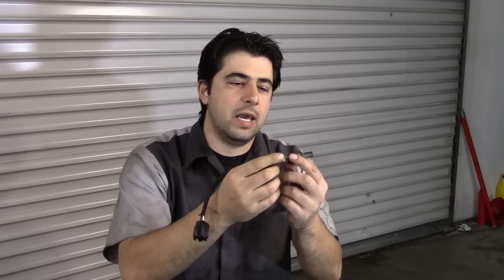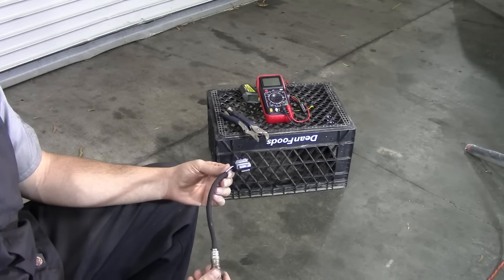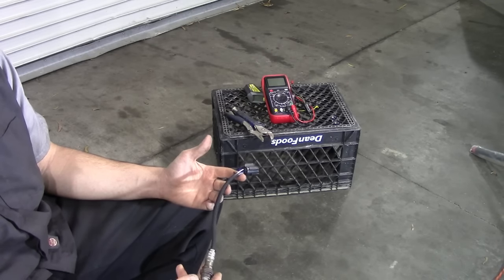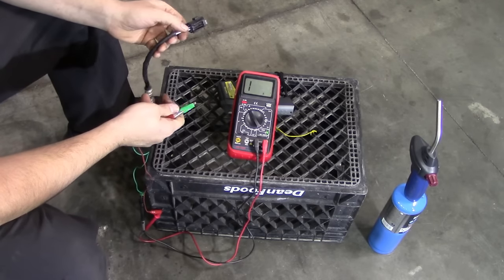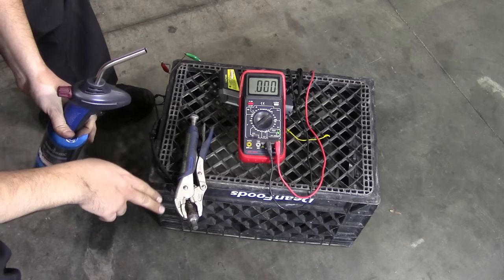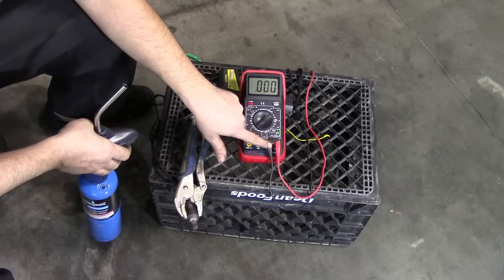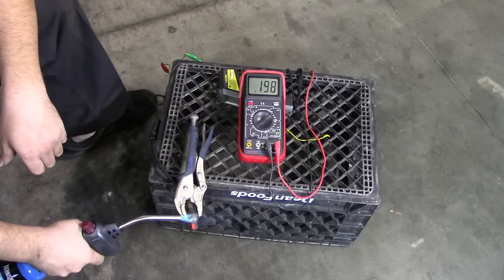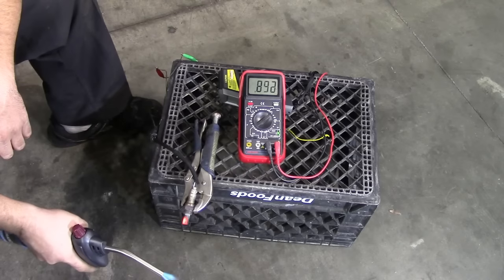How to Test an Oxygen or O2 Sensor - Plus a Quick Guide on What Each Sensor Wire is For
Here is a quick video I made on how you can test an Oxygen Sensor and also what different types of sensors are out there and whats the job of each wire on these sensors.

Links to Tools and Equipment Used in the Video:

Multimeter Used in Video

Propane Regulator

Propane Cylinder

If you found this video helpful please check out these other video's as well:

If this video helped you out please don't forget to subscribe, give it a thumbs up or if you are feeling generous leaving a tip by clicking the " i " button on the top left corner of the screen. Thank you very much for your support!